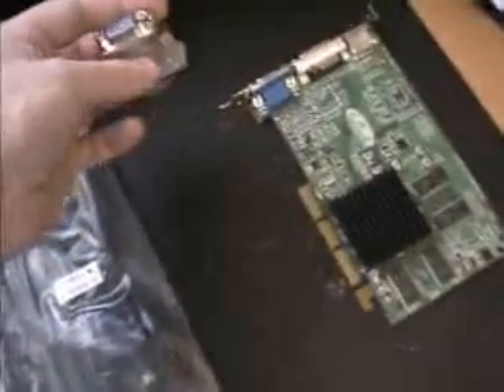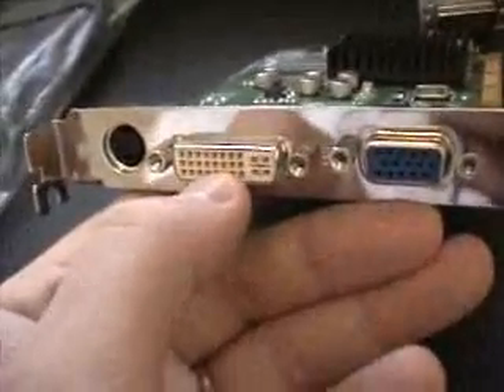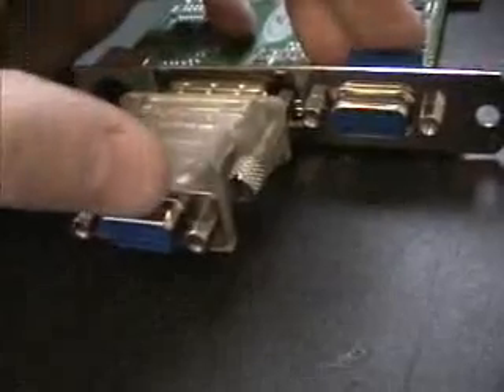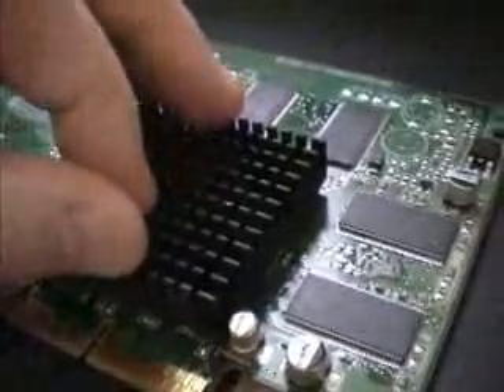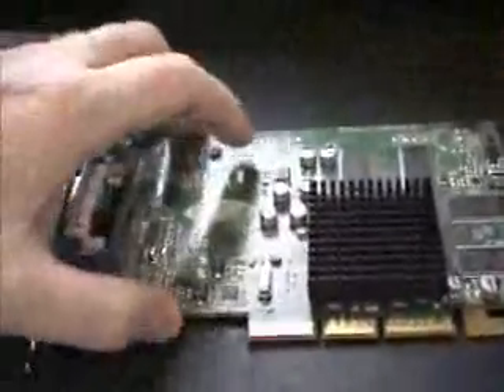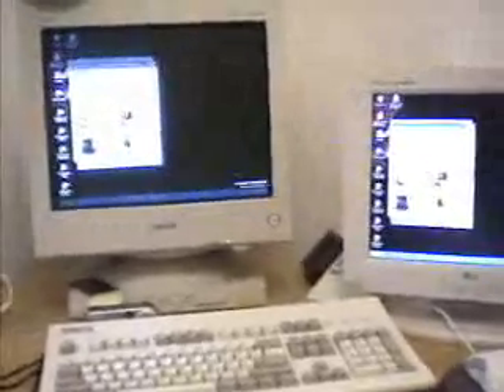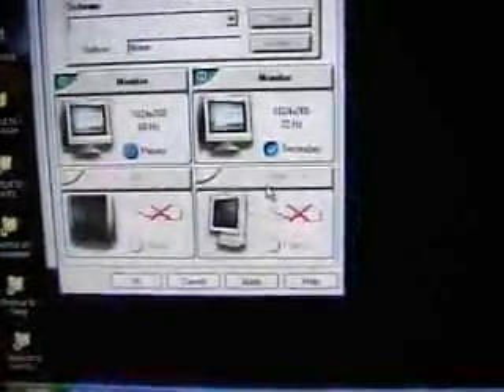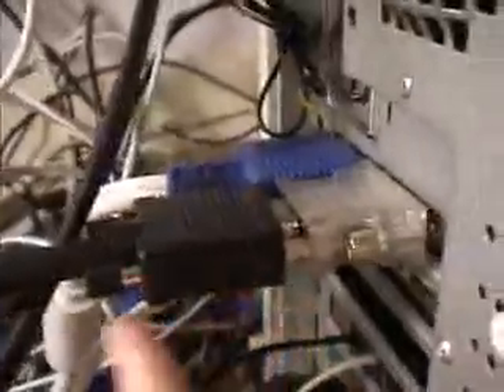#053 - ATI Radeon VE Video Card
ATI Radeon VE Video Card